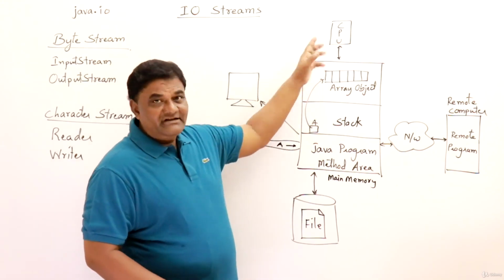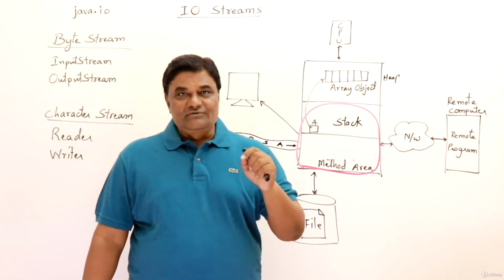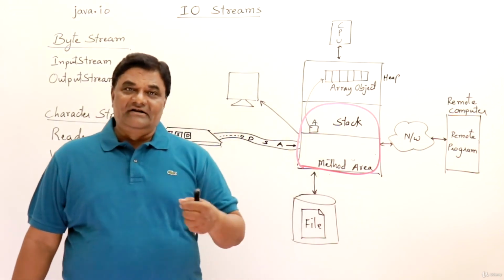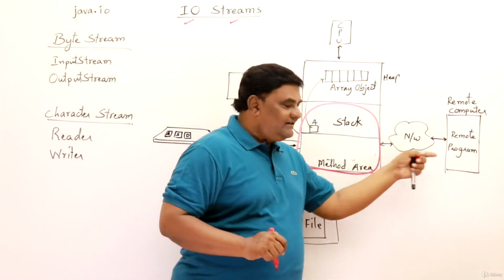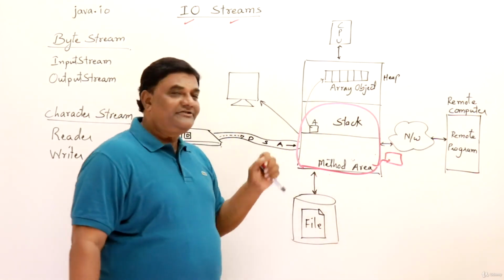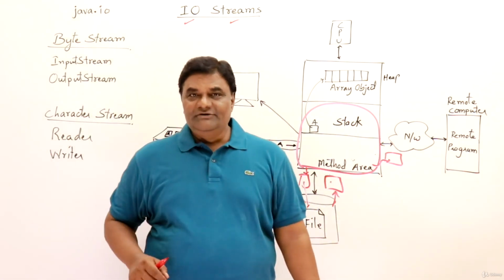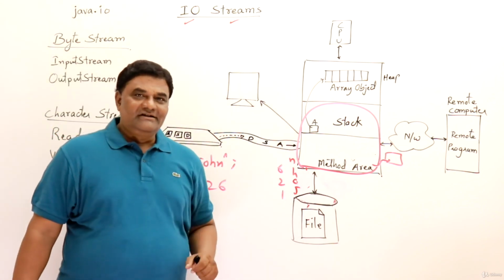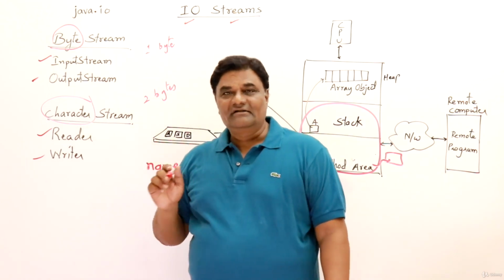2301 What are Streams.mp4